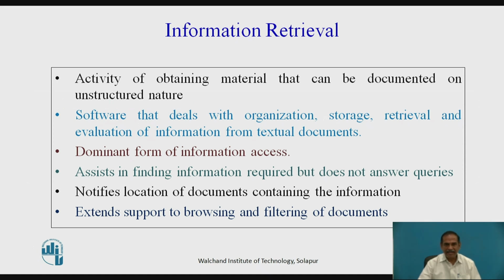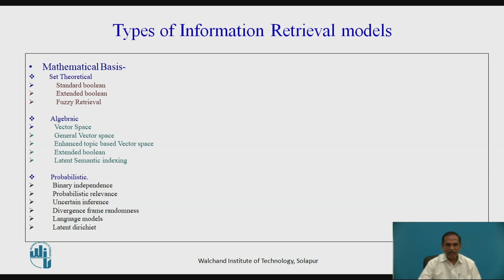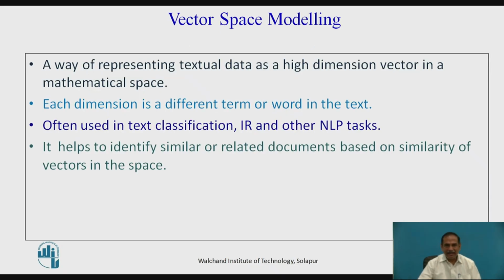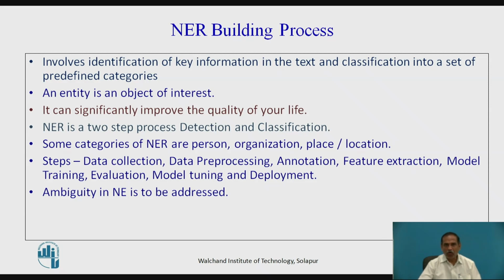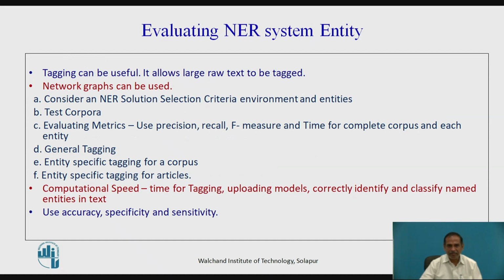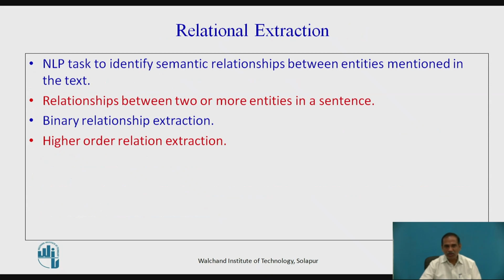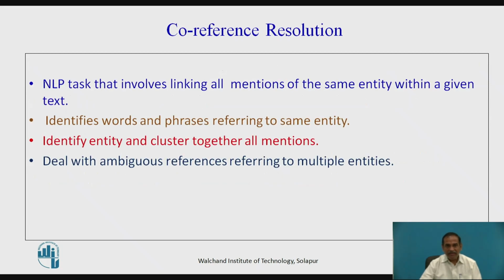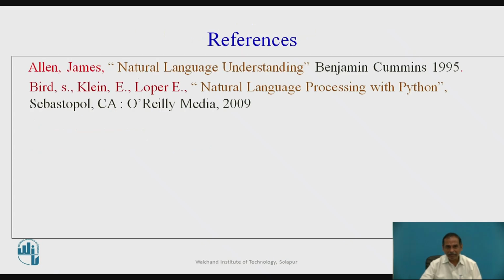NLP for IR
Dr. LMRJ Lobo
Professor & Head